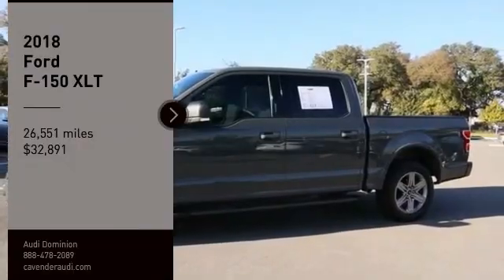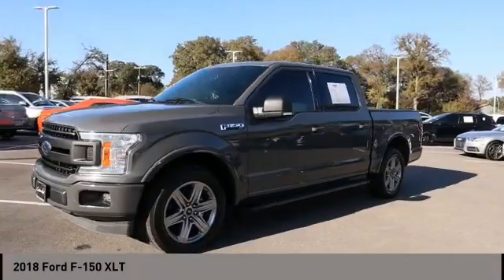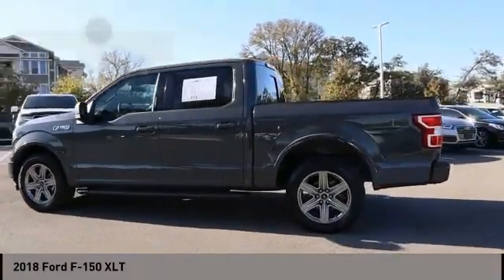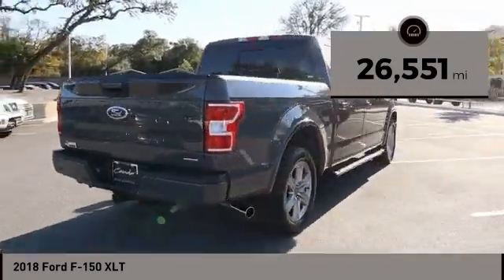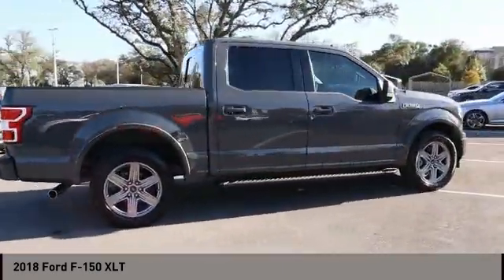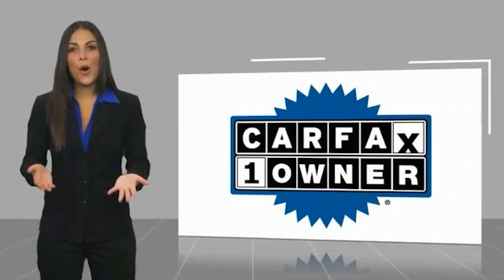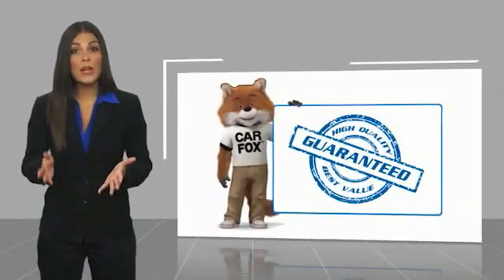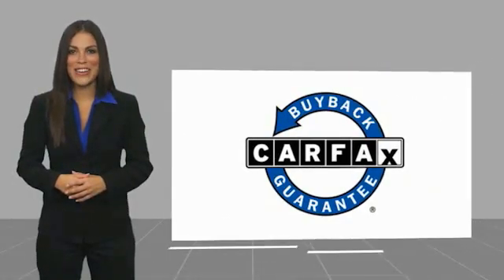2018 Ford F-150 San Antonio TX N003671A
2018 Ford F-150 XLT

Audi Dominion
 21105 IH 10

How about this great vehicle! It comes equipped with all the standard amenities for your driving enjoyment. With less than 30,000 miles on the odometer, this truck is a leading example of refined versatility in the fullsize pickup segment! Top features include a split folding rear seat, a tachometer, a rear step bumper, and air conditioning. We have a skilled and knowledgeable sales staff with many years of experience satisfying our customers needs. Wed be happy to answer any questions that you may have. We are here to help you.